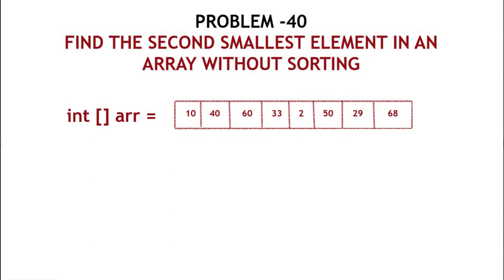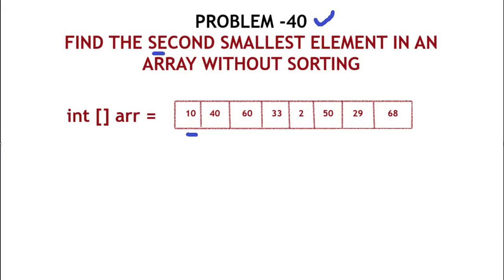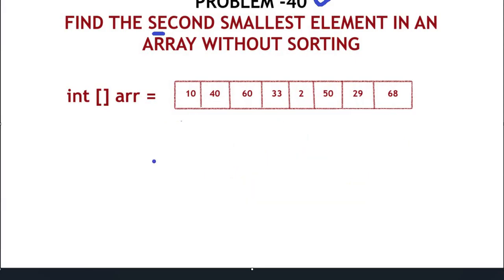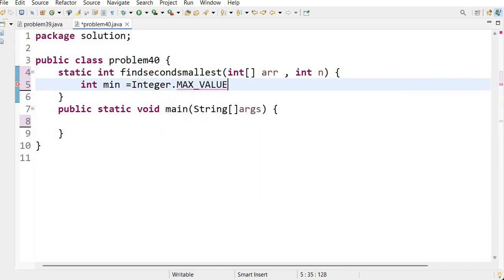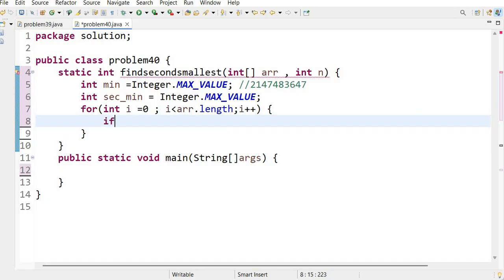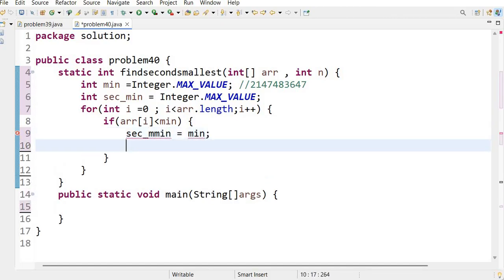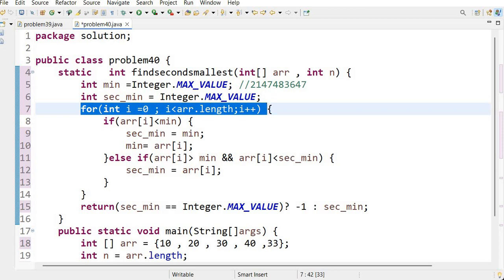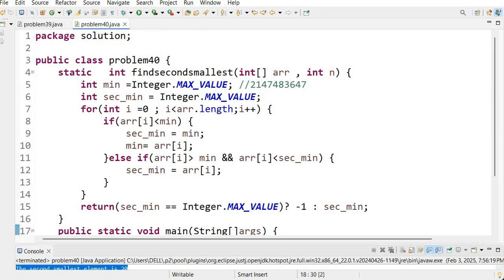FINDING SECOND SMALLEST ELEMENT IN AN ARRAY WITHOUT SORTING | PROBLEM 40 | TOP 100 CODES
🔥 Find the Second Smallest Element in an Array - Best Approach! 🔥 | Java Interview Question 🚀

👉 Are you preparing for coding interviews? Looking for an **optimized** way to find the **second smallest element** in an array **without sorting**? 🤔 Well, you’ve landed at the right place!

In this video, we’ll break down an **efficient** approach to solving this problem in **O(n) time complexity** using a **single pass**. No need to waste time sorting the array! 😎

What You’ll Learn in This Video:
✅ Dry run with real examples for clarity
✅Edge cases handled effectively
✅ Common mistakes and how to avoid them
✅Java Code Implementation with in-depth analysis

💡 **Key Concept:**
Instead of sorting, we use **two variables**:
🔹 `smallest` → Keeps track of the **smallest** element
🔹 `sec_smallest` → Stores the **second smallest** element

We iterate through the array **only once**, making our solution **super efficient**! 🚀

### **Example Input & Output:**
```java
Input:  {12, 13, 1, 10, 34, 10}
Output: 10
We first find the **smallest (1)** and then the **second smallest (10)** in a **single scan**.

🎯 **Beginners** who want to strengthen their coding skills
🎯 **Interview Aspirants** preparing for **FAANG** & top tech companies
🎯 **Java Enthusiasts** looking to optimize their code